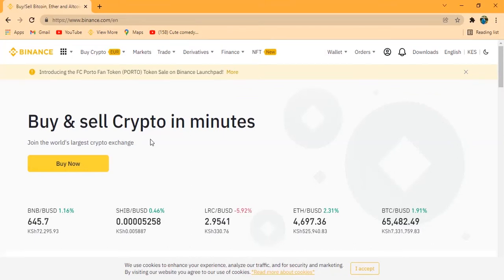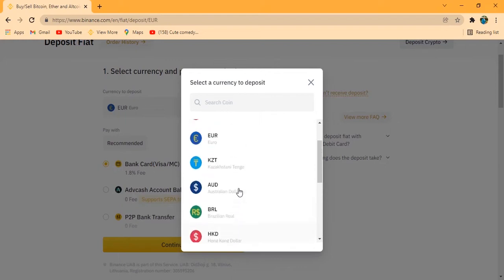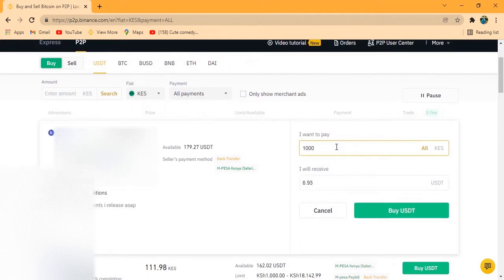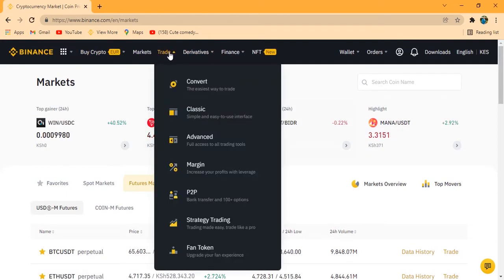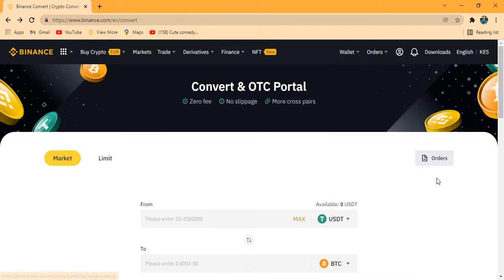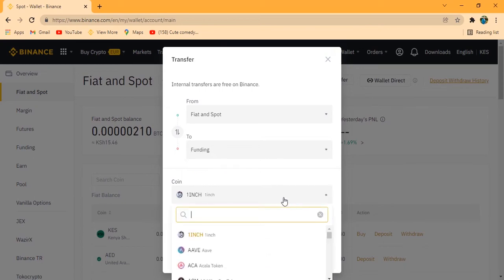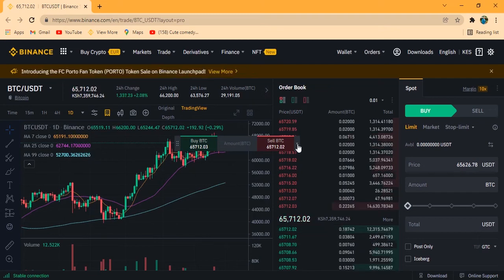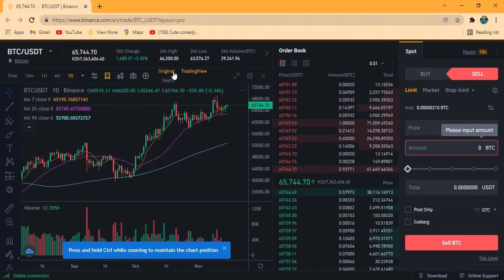How to start TRADING on BINANCE in KENYA//how to start trading forex in kenya/forex trading in kenya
Best FOREX TRADING BROKER (HFM TRADING), register with the link BELOW and get a 100% BONUS cashback when you start trading and Free classes from us ZERO SPREAD, LINK 👇